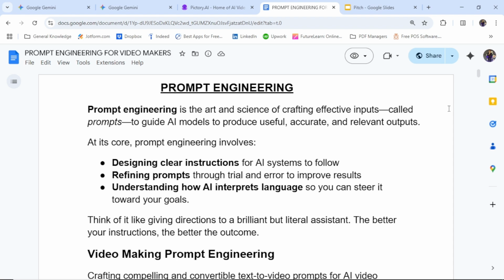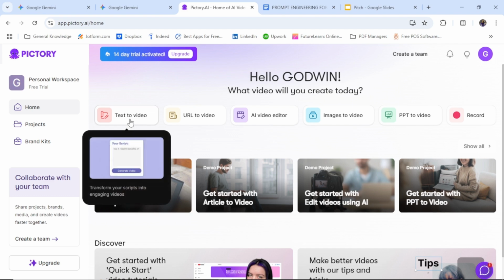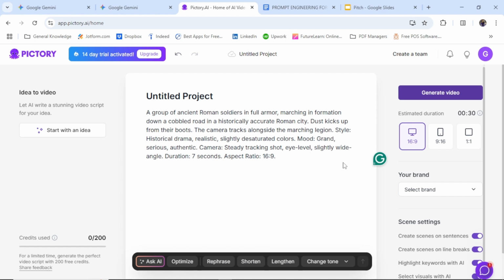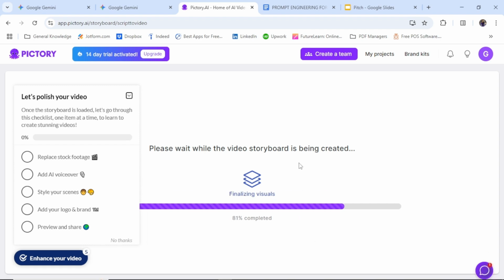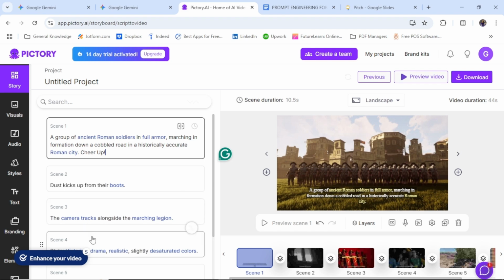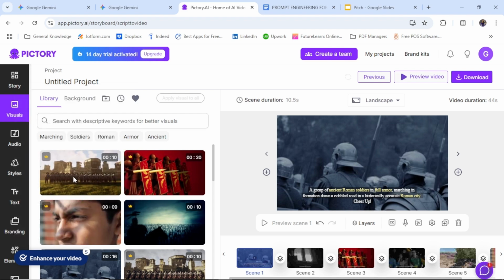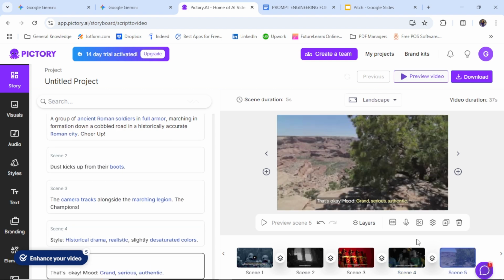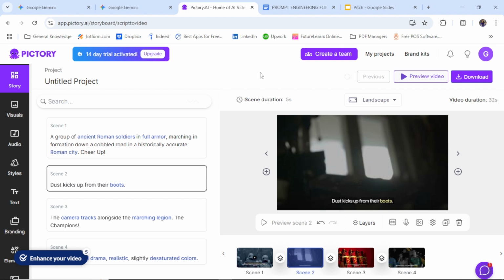AI Video Hack: Make Engaging Videos FAST & FREE (No Skills Needed!)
for a Full Guide on: How to Make Money Online -- Earn in DOLLARS ($$$) with Proven Extra Income Strategies.

Revolutionize Your Content: Discover the Best Free AI Video Makers!
Are you searching for free AI video makers, the best AI video generators, or the top free AI video tools? Look no further! In today's dynamic digital landscape, leveraging AI-powered tools is no longer a luxury – it's an absolute necessity for building, creating, designing, and automating tasks with unparalleled efficiency and effectiveness.

To Learn How to Set Up Your AI Money-Making Machine, watch this Video Guide

In this exclusive video, we unveil a curated selection of cutting-edge AI-powered tools that will empower you to generate captivating videos in mere clicks. Whether you're a seasoned marketer, an aspiring content creator, or a business looking to scale your video production, these tools are designed to streamline your workflow and elevate your visual storytelling.

Watch until the end to unlock all the incredible tools we've reviewed and transform your video creation process!

For your convenience, I've put together a comprehensive guide on writing impactful prompts, which you can access

In my latest video, I dive into how you can leverage a top-tier AI video maker to create stunning videos with just a few clicks. I'll walk you through the essential skill of prompt engineering – crafting descriptive and effective video prompts that ensure you get the best possible results from your AI generator.

I highly recommend reviewing this document thoroughly, as it will serve as your compass for constructing high-converting prompts.

Happy exploring!